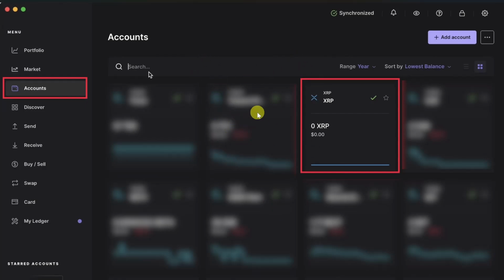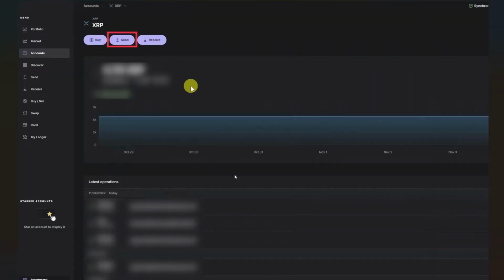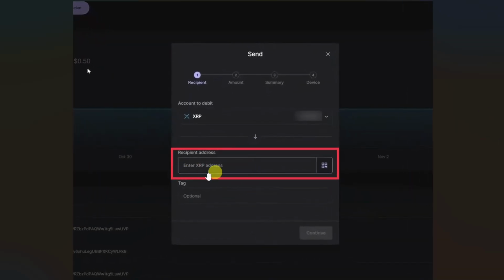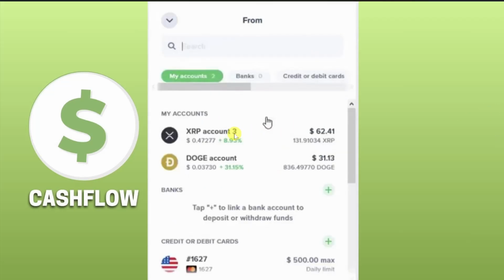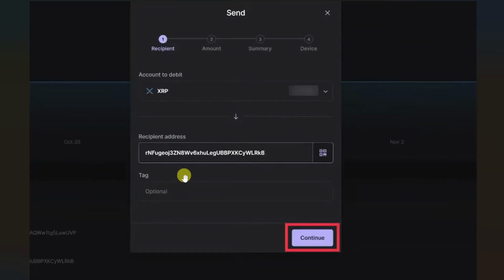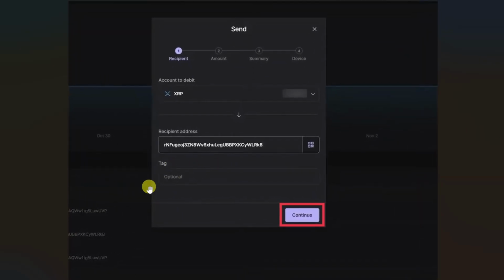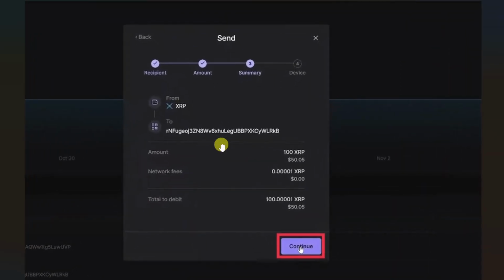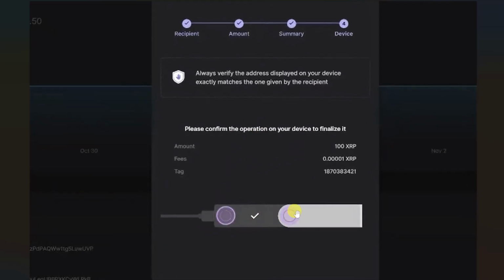How To Transfer Crypto From Ledger Nano X To Uphold - Step by Step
In this video, I'm going to show you how to transfer crypto from ledger nano x to uphold.